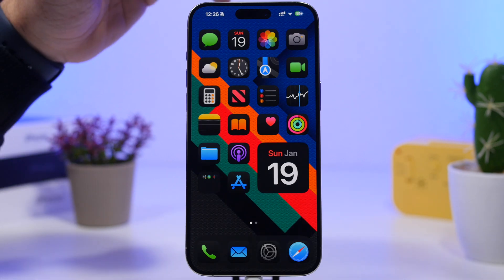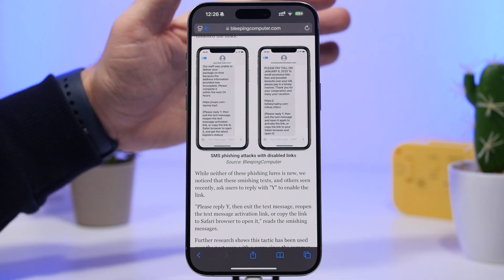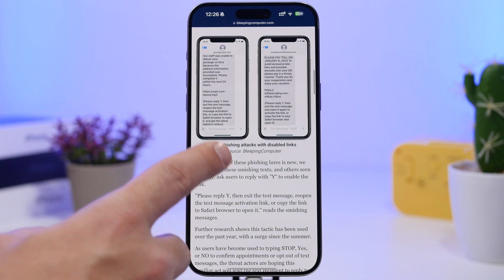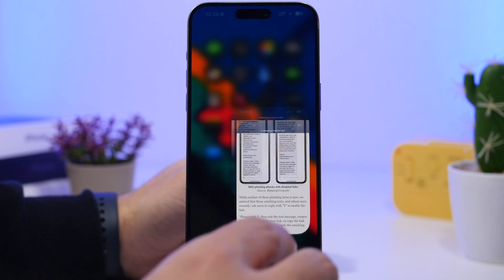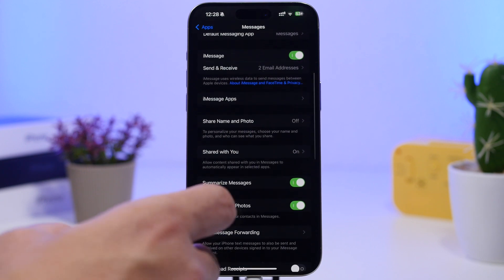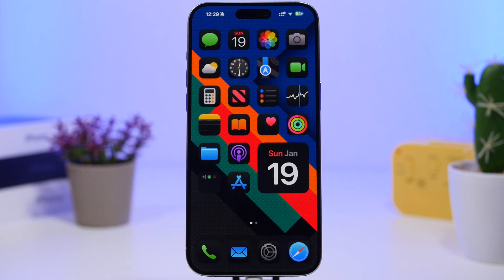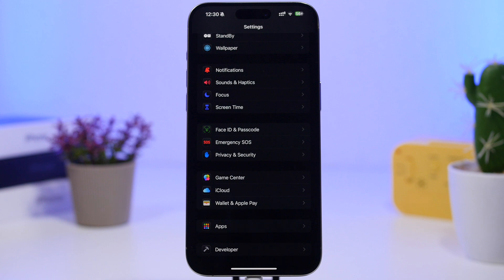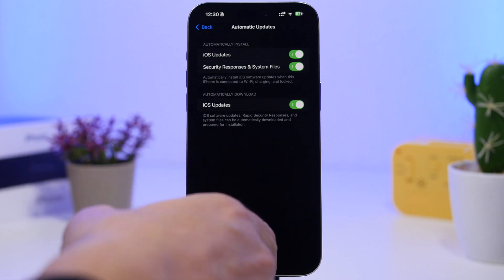iOS 18.2.2 Needed - Do This Now !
iOS 18.2.2 is around the corner, iOS 18.2.2 is a much needed update to iOS 18 which should address a very serious issue with iMessage on iOS 18.